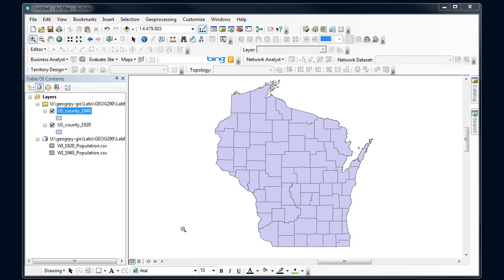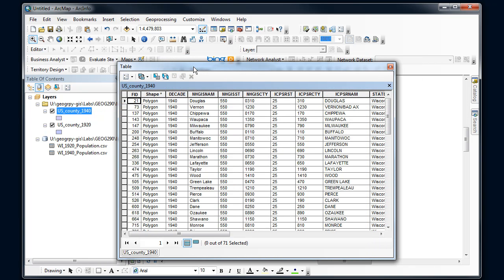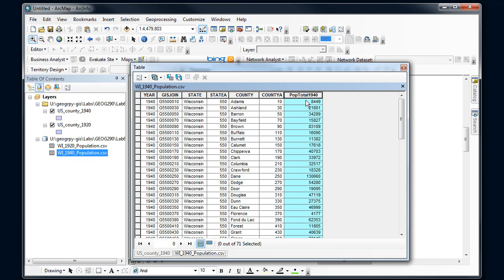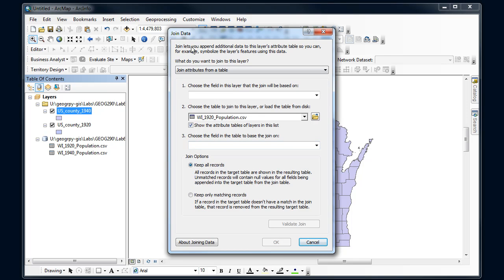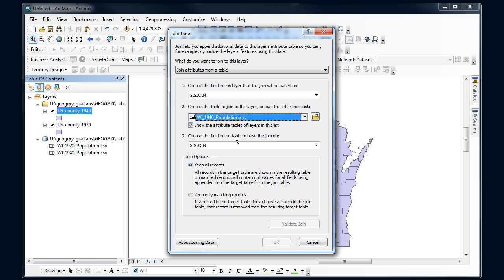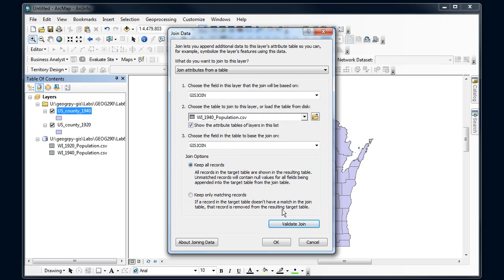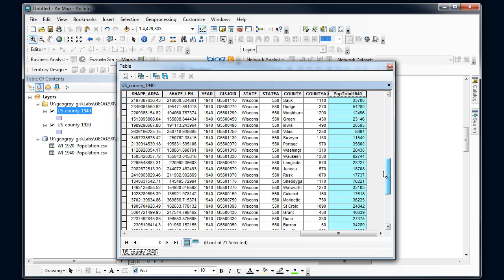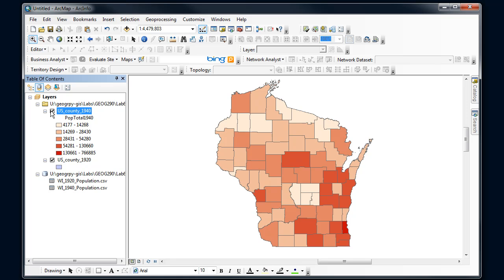ArcMap - Table join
How to create a "join" two tables within ArcMap. This task allows you to connect data from one table, e.g. census data, to another table or shapefiles, e.g. census blocks or counties, in order to make a map or analyze patterns. This is a necessary GIS skill.